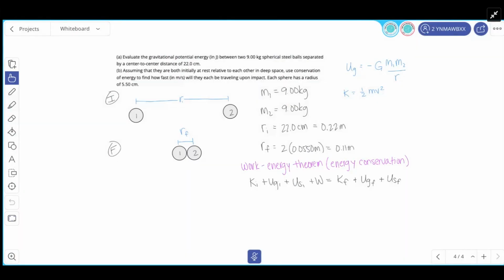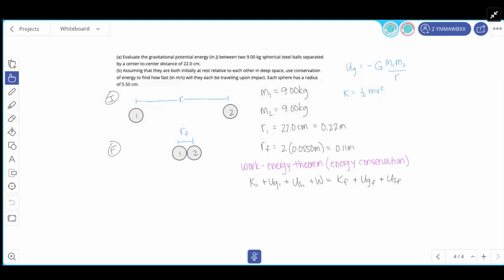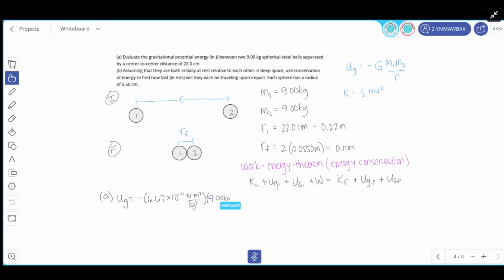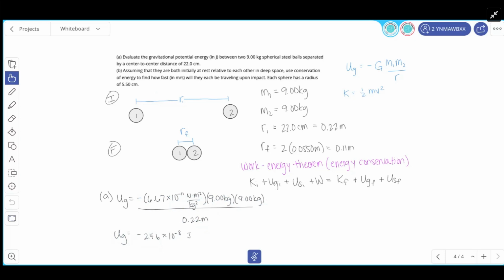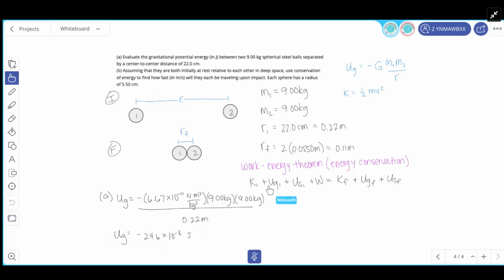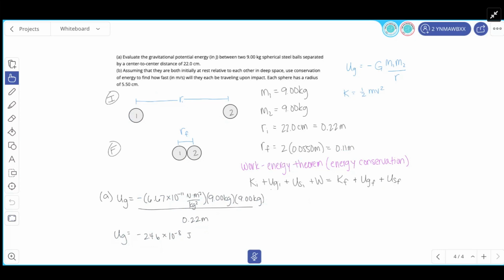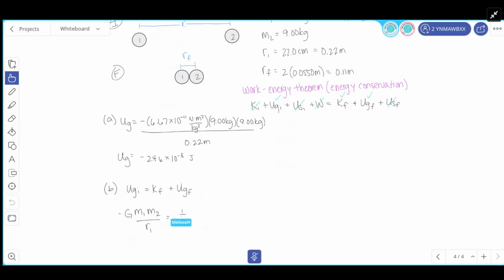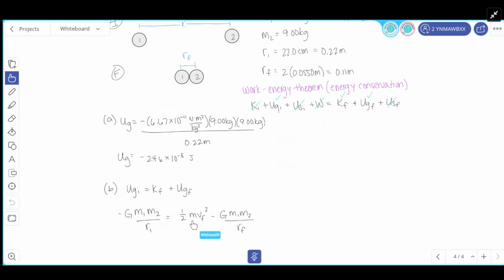Energy conservation for two spheres initially far apart accelerating toward each other.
Question: Please Solve This Physics Problem
(a) Evaluate the gravitational potential energy (in J) between two 9.00 kg spherical steel balls separated by a center-to-center distance of 22.0 cm.(b) Assuming that they are both initially at rest relative to each other in deep space, use conservation of energy to find how fast (in m/s) will they each be traveling upon impact. Each sphere has a radius of 5.50 cm.

Answered By:

Melissa C.
Experienced advanced placement physics teacher and tutor